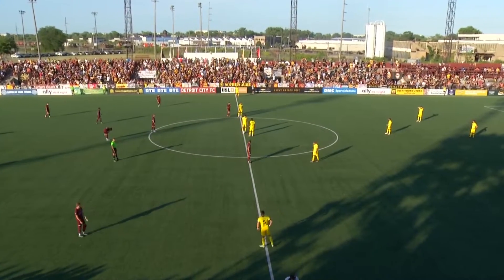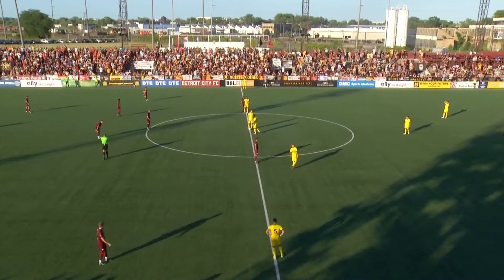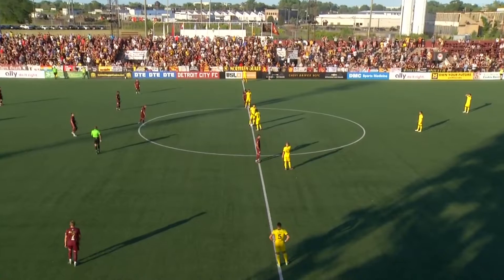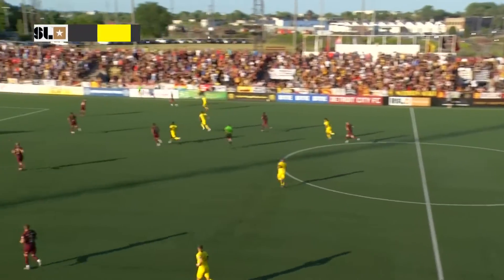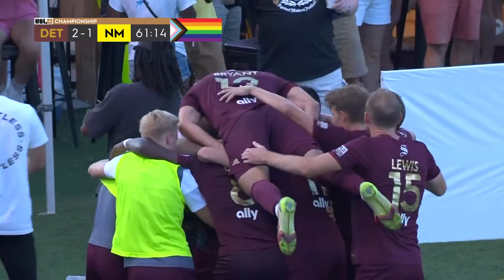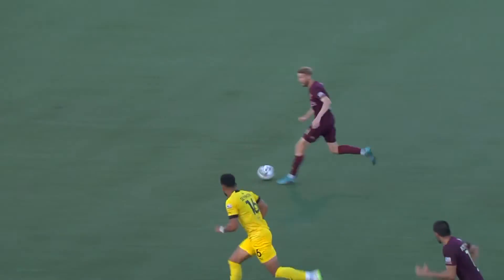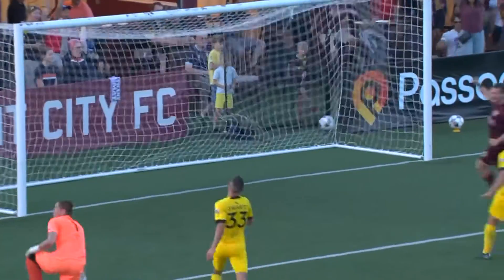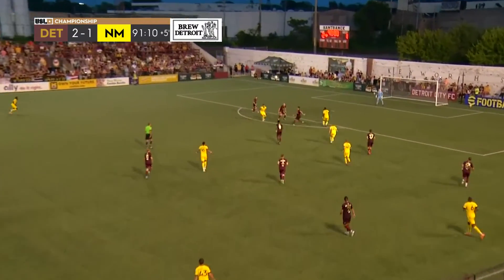Detroit City FC vs. New Mexico United - Game Highlights | 07-23-2022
Neco Brett scored a stoppage-time equalizer as New Mexico United rallied twice to earn a 2-2 draw against Detroit City FC after Deklan Wynne had put the hosts ahead in the second half before a sellout crowd of 7,470 fans at Keyworth Stadium.